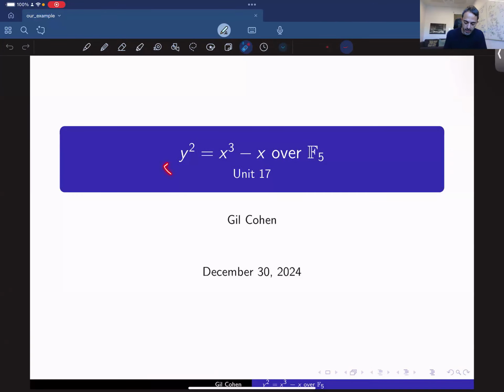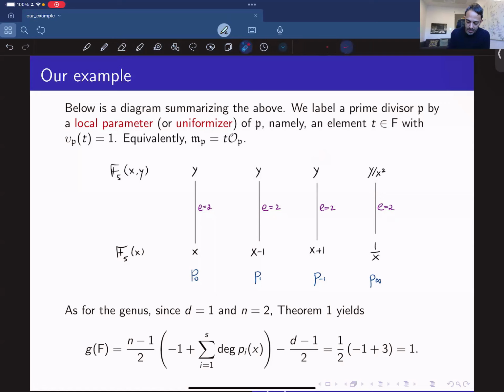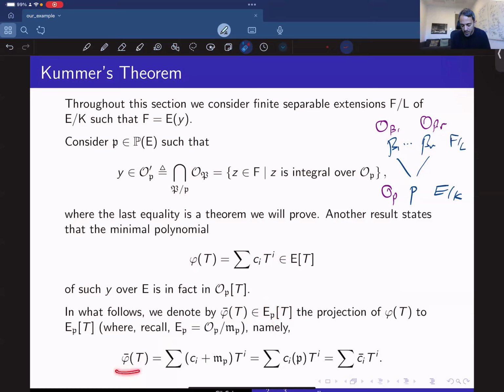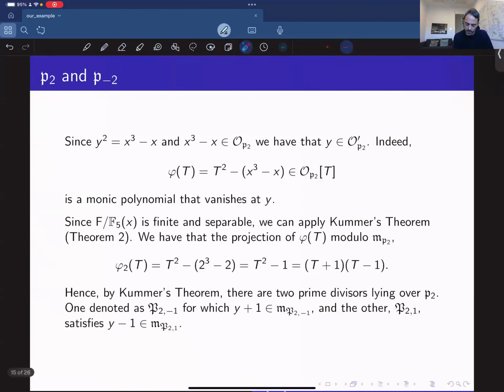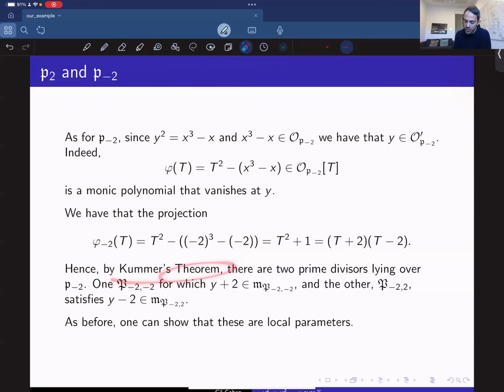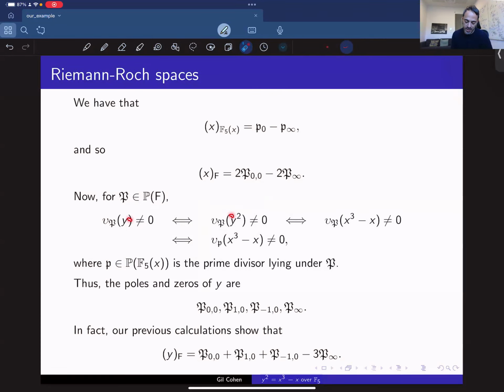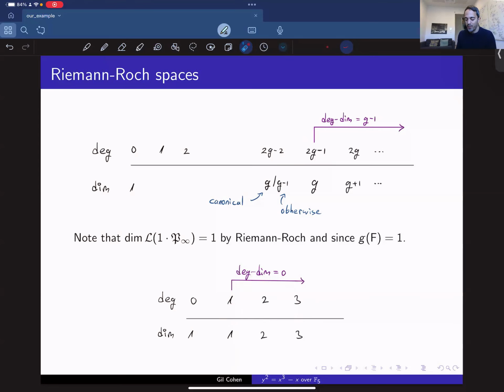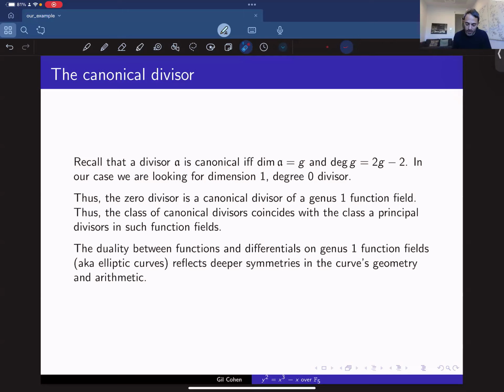AGC Lecture 10a - Analyzing our example beyond the fundamental equality